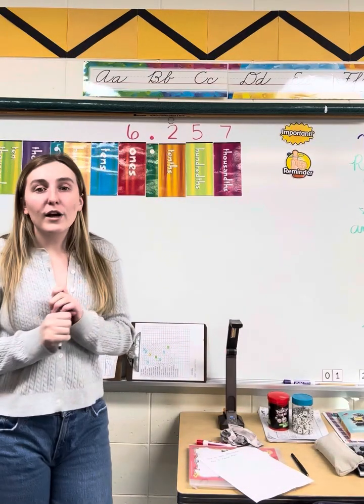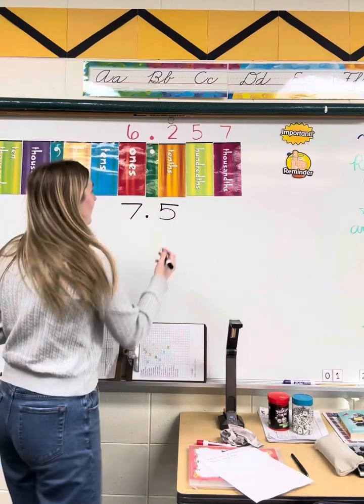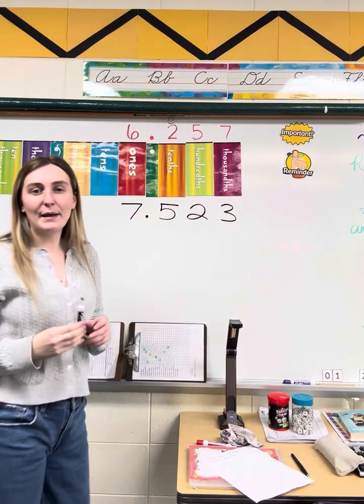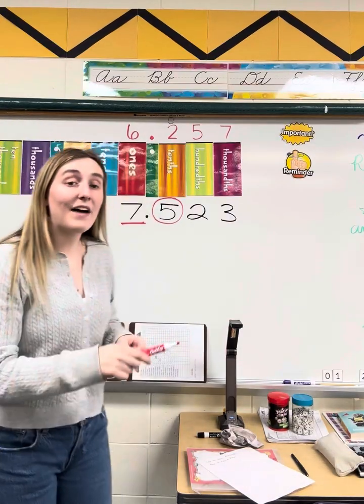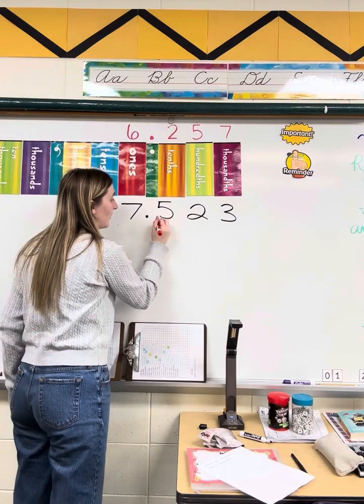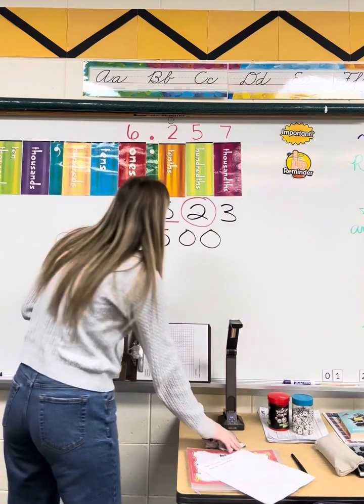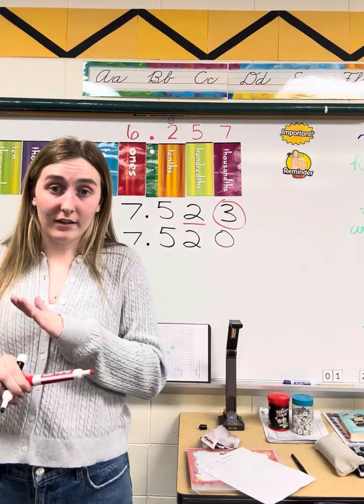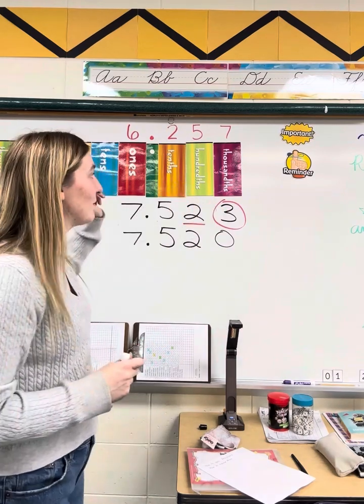Decimal Place Values and How to Round Decimals